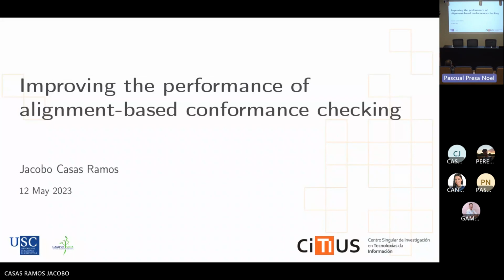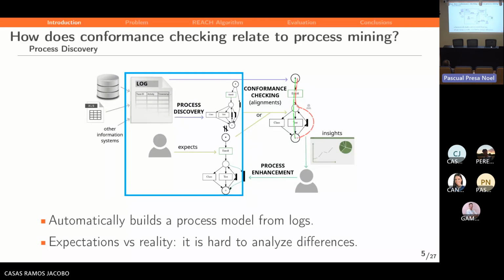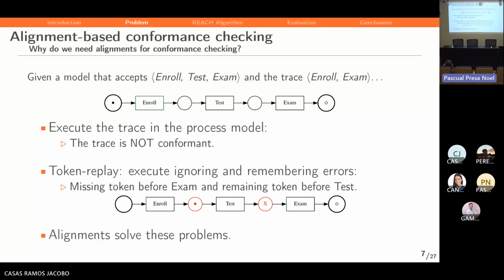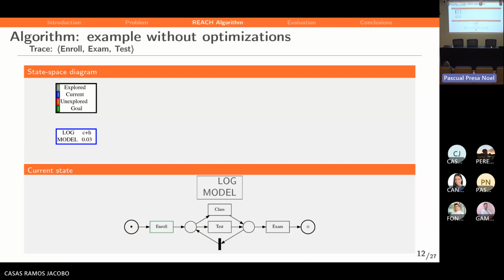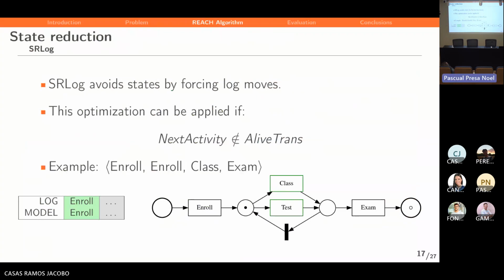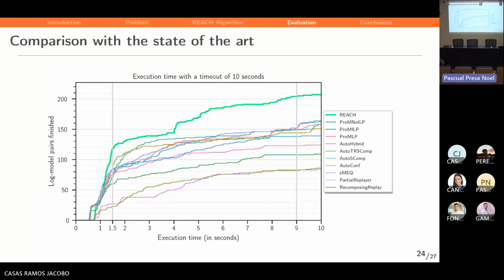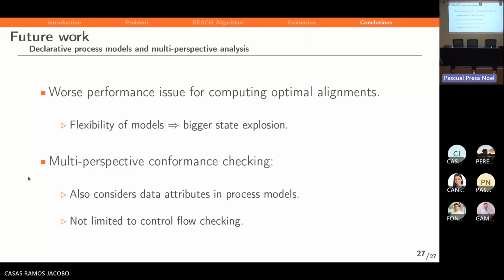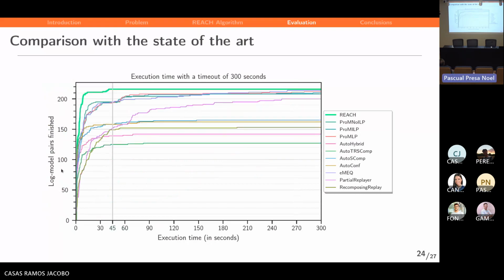Doctoral Meeting: 'Improving the performance of alignment based conformance checking'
Date: Friday, 12 May 2023, 10:00 - 11:00
Speaker: Jacobo Casas Ramos
Place: Mixed event (Assembly Hall | Virtual event)